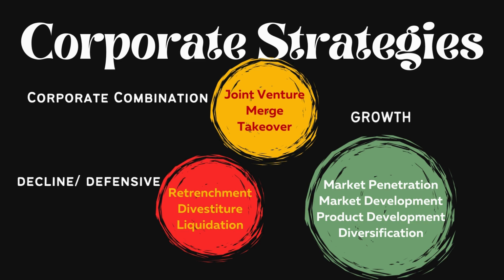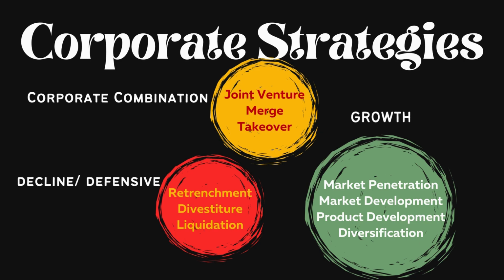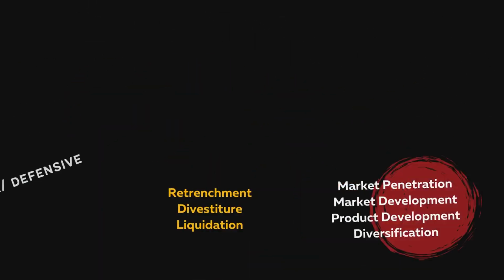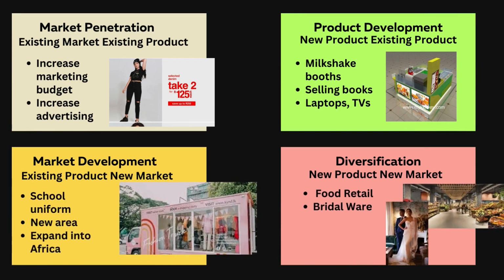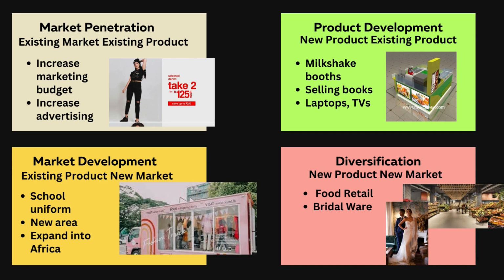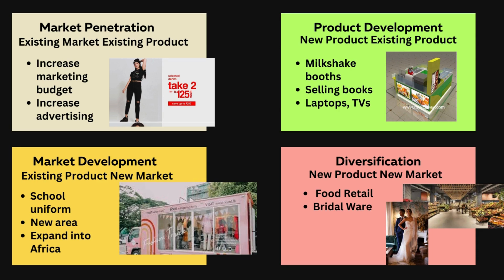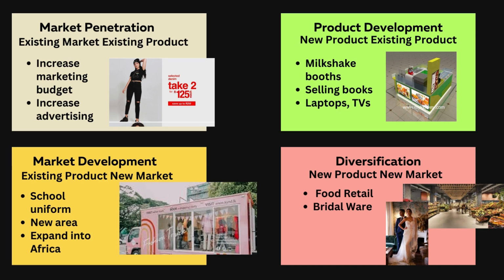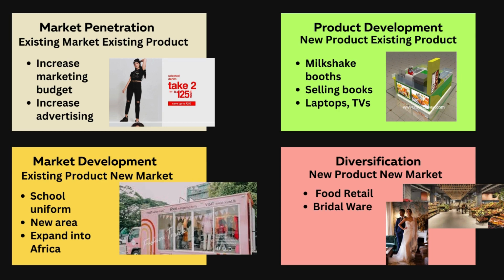Grade 11 & 12 | Business Strategies – Growth Strategy – Better@Business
Explore Growth Strategies for Grade 11 & 12 Business Studies exams, using fashion retail examples.
In this video, we cover:

Market Penetration: Expanding market share within existing markets through promotions, customer engagement, and optimized store layouts

Product Development: Innovating product offerings with collaborations, sustainable lines, and trend-driven designs

Market Development: Entering new markets or demographics via flagship stores, online marketplaces, and targeted campaigns

Diversification: Exploring new revenue streams with accessories, experiential retail, technology innovations, and private labels

⚠️ Mastering Growth Strategies is essential for analyzing business expansion and applying theory in exams.